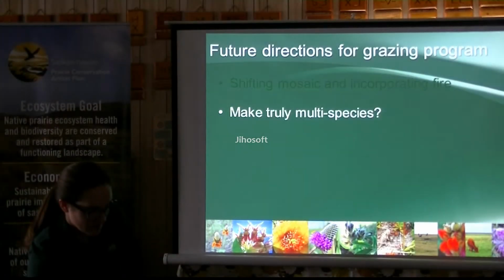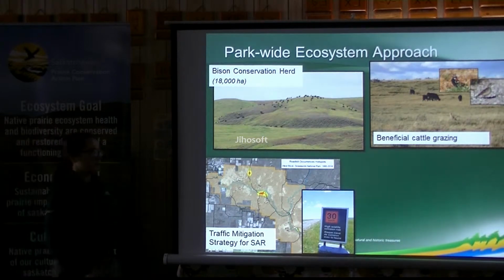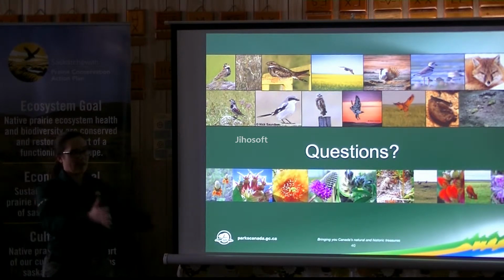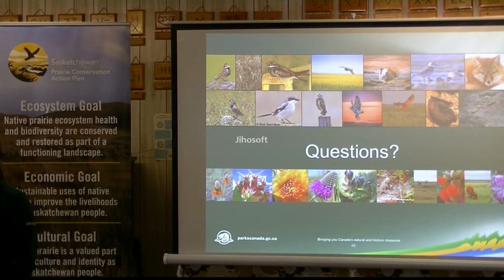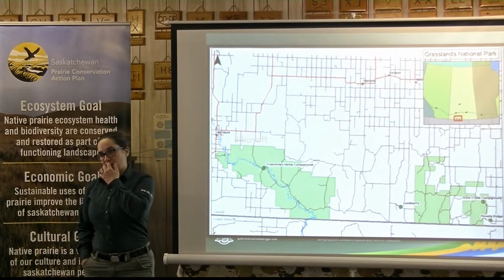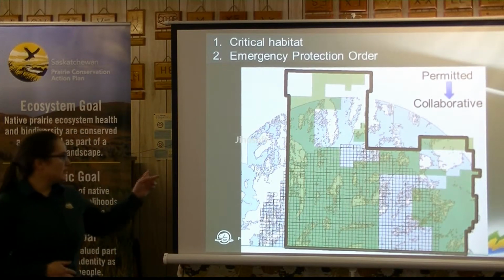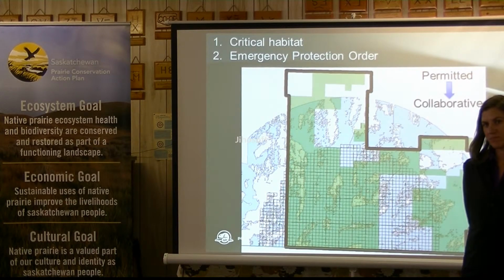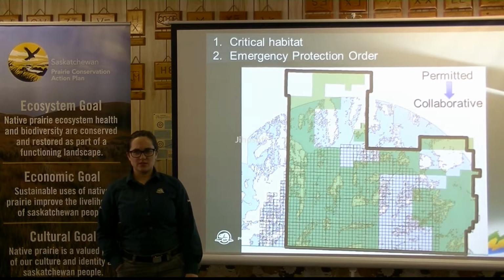Part 4/5: Multple Species Management Workshop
Continued presentation by Grasslands National Park.

Presentation about Burrowing Owls by Lori Johnson, Saskatchewan Burrowing Owl Interpretive Centre.